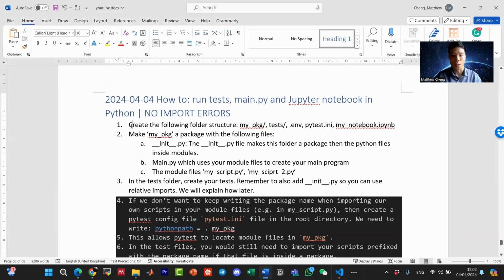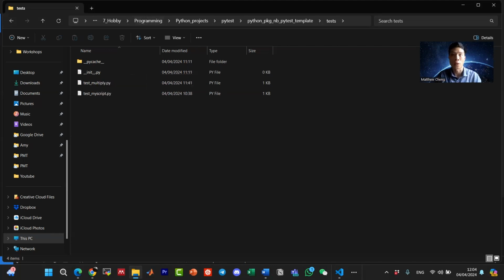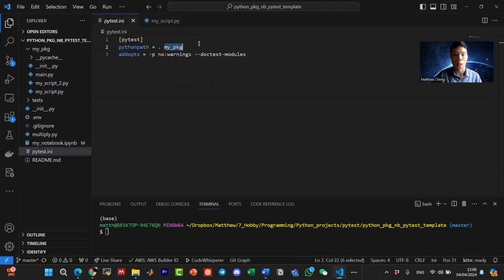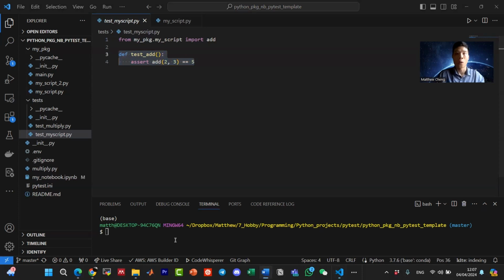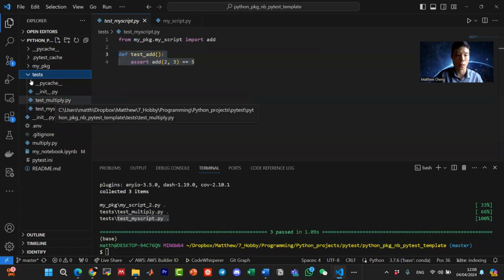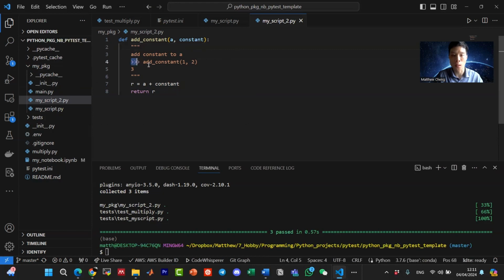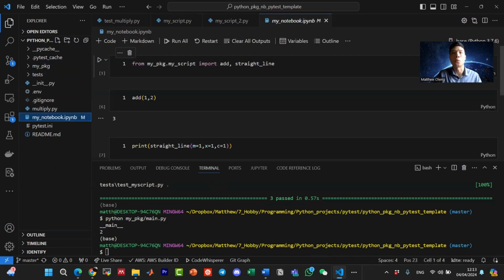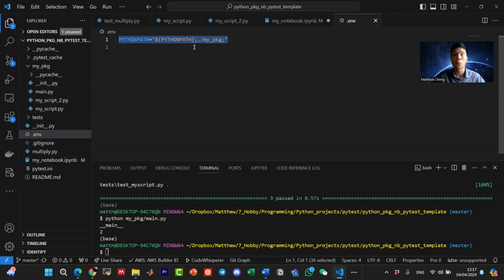HOW TO: Run Tests, main.py and Notebook in Python | NO IMPORT ERRORS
1. Create the following folder structure: my_pkg/, tests/, .env, pytest.ini, my_notebook.ipynb
2. Make ‘my_pkg’ a package with the following files:
a. __init__.py: The __init__.py file makes this folder a package then the python files inside modules.
b. Main.py which uses your module files to create your main program
c. The module files ‘my_script.py’, ‘my_sciprt_2.py’
3. In the tests folder, create your tests. Remember to also add __init__.py so you can use relative imports. We will explain how later.
4. If we don't want to keep writing the package name when importing our own scripts in your module files (e.g. in my_script.py), then create a pytest config file `pytest.ini` file in the root directory. We need to write: pythonpath = . my_pkg
5. This allows pytest to locate module files in `my_pkg`.
6. In the test files, you would still need to import your scripts prefixed with the package name if that file is inside a package.
7. You may now run `python -m pytest` or `pytest` in the root directory.
8. You can see the test in `test_myscript.py` was ran successfully.
9. If the root directory is also a package itself (i.e. there is an `__init__.py` file) and contains module files, then in your tests you could use relative imports. Let’s see `test_multiply.py`, here we are using `..multiply` to import the `multiply` module.
10. Looking back at the pytest config file, the `--doctest-modules` argument lets you performs doctest on modules. In `my_script_2.py`, you can see we wrote a doctest. That’s why pytest was also able to discover it, as seen in the collected items.
11. That’s all for the tests.
12. Now for main.py, since it is located inside the package, we can simply import other module files as we would normally do. To run in root, we do `python my_pkg/main.py`.
13. For the notebook, located outside of `my_pkg` folder, it cannot see the modules inside. To solve this, we create a `.env` file to add ./my_pkg to the `PYTHONPATH` variable, so VsCode can locate files inside `./my_pkg`.
14. Without this, you would be facing `ModuleNotFoundError`.
15. And that’s how to run tests, main.py and jupyter notebooks in python without import errors.